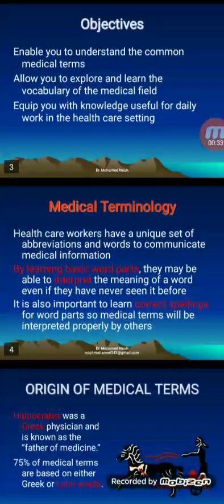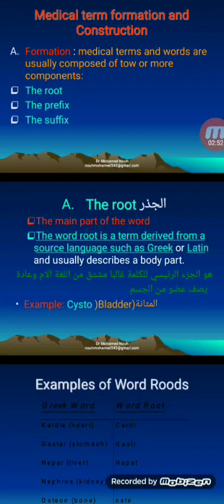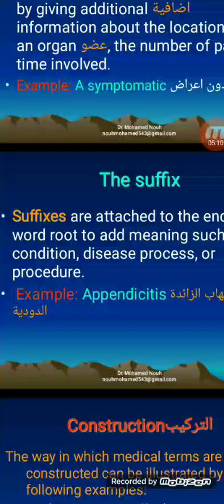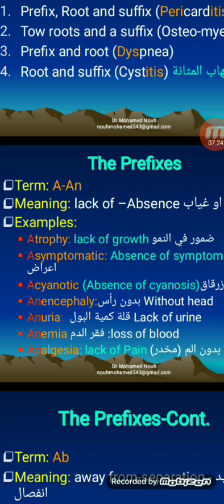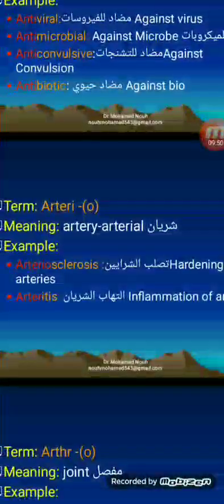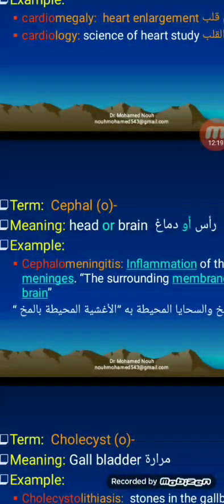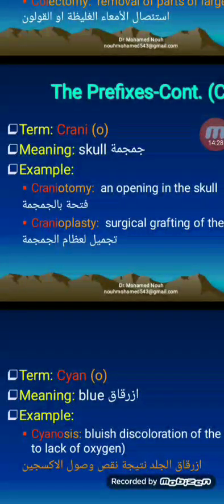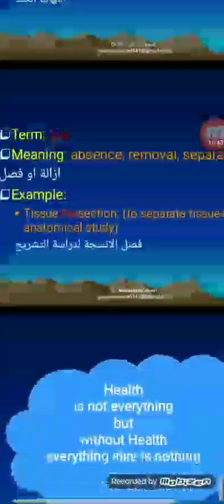18 April 2026